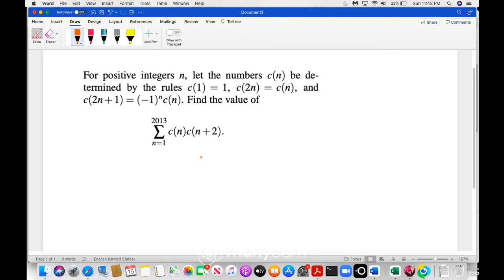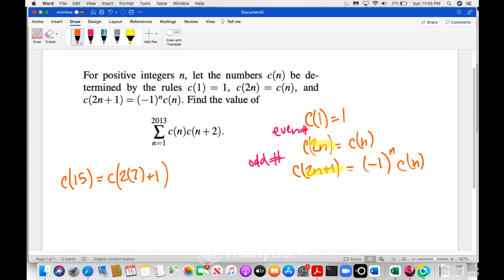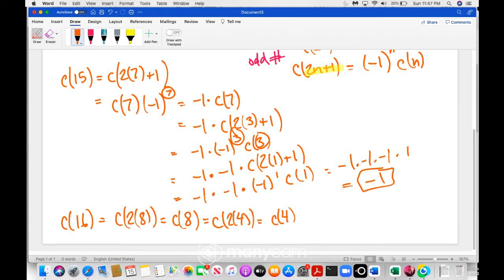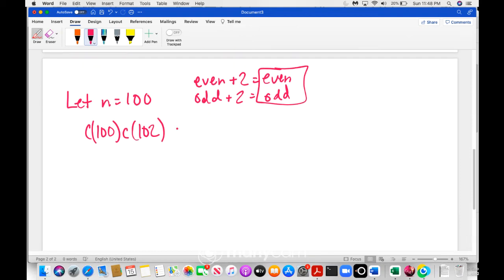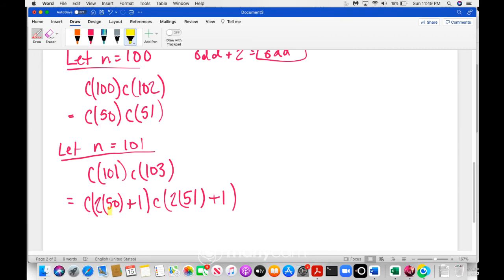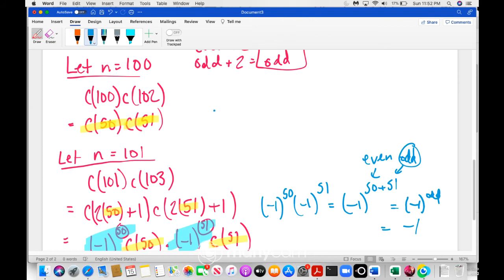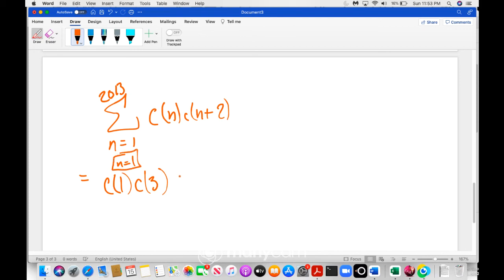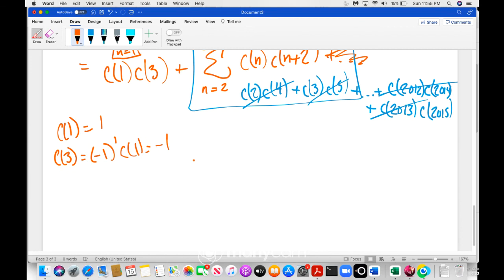2013 Putnam Exam Problem B1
This problem introduces a finite sum of a relation that reminds me a bit of the Collatz conjecture, only this is solvable!